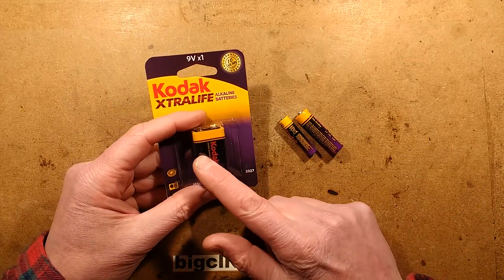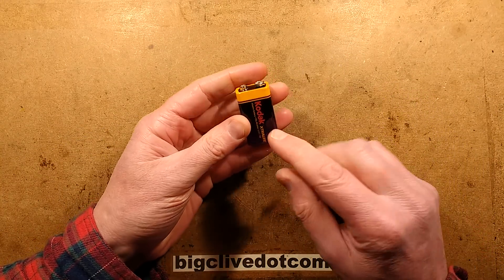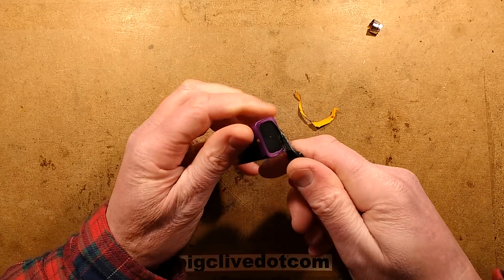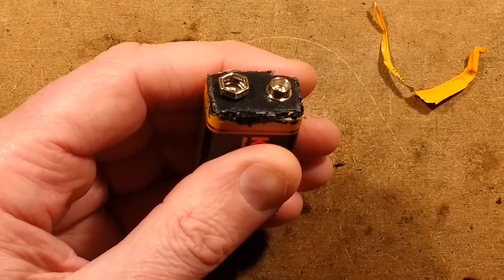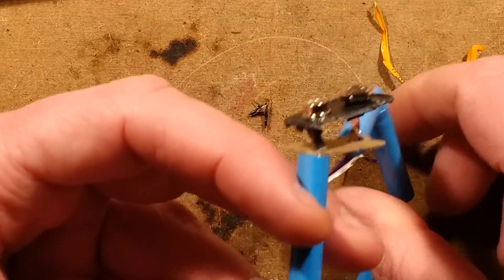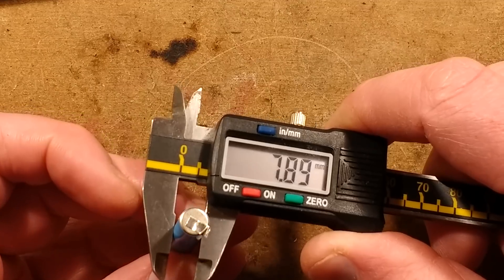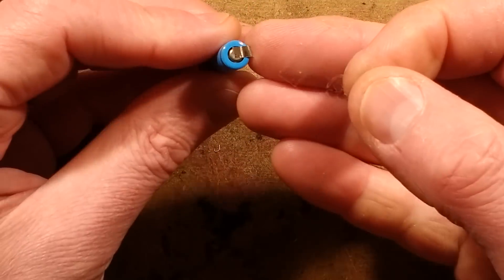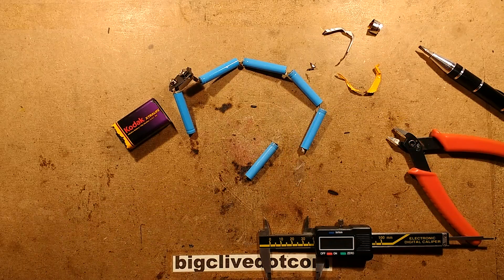Inside a Poundland 9V alkaline battery. (Check polarity of cells if re-using!)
If you repurpose the internal cells then check polarity.  The shell may be positive and pip negative.
Someone recently asked if they could use the internal cells that make up a 9V battery as an alternative to AAAA sized cells.  Well there's only one way to find out.  Let's open one and measure them.